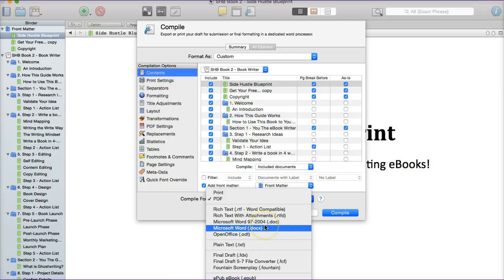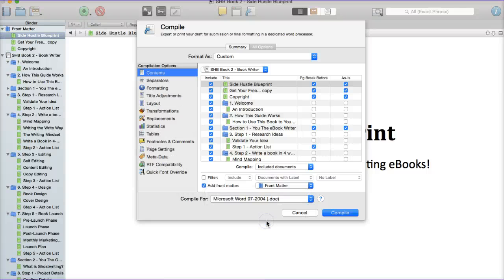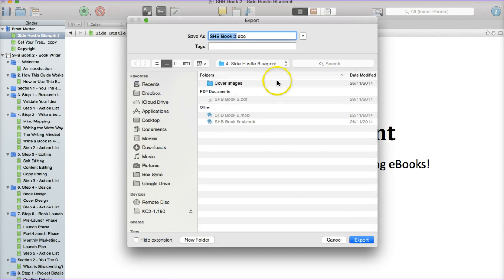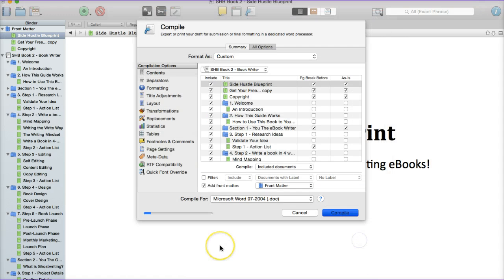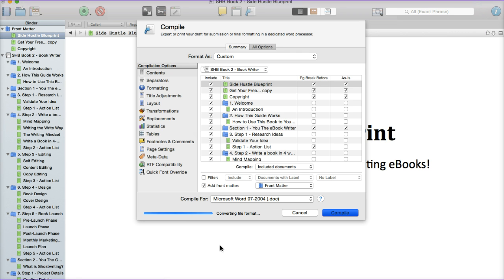Scrivener - Compiling to MS Word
How to compile (export) your Scrivener document into MS Word